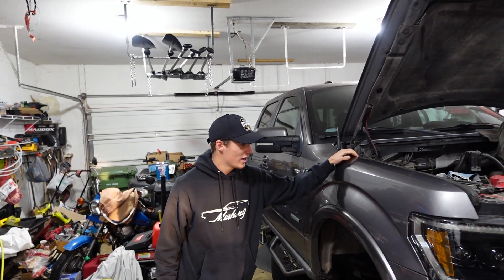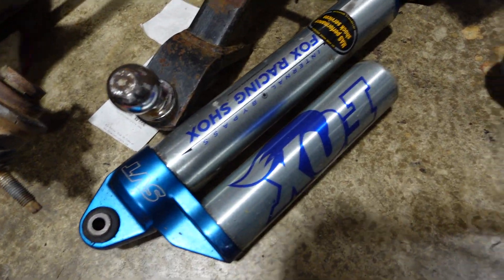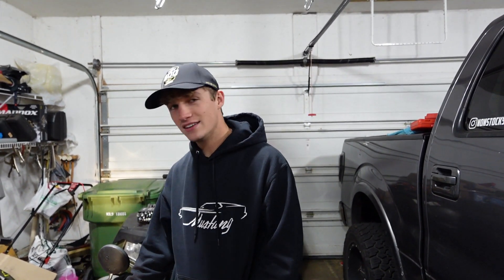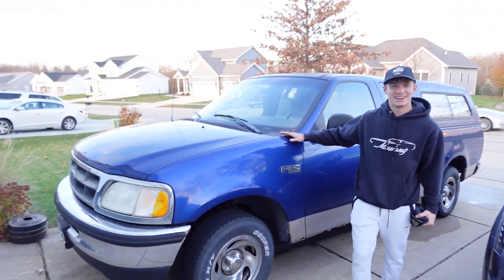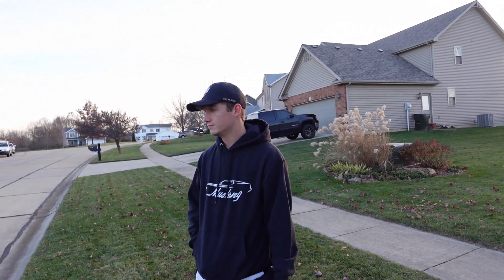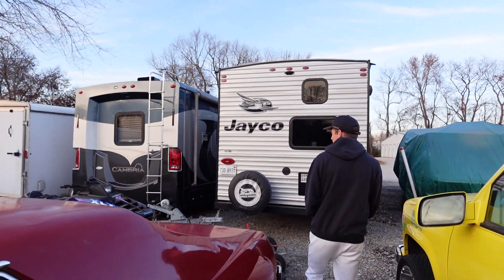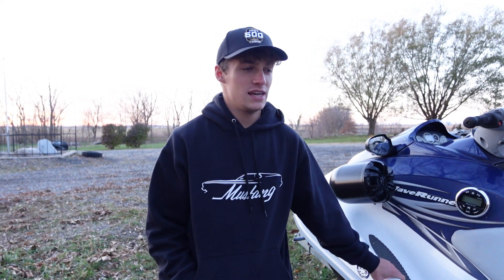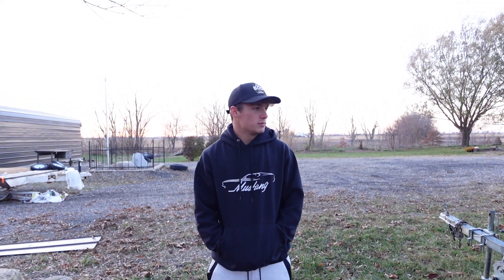2023 Collection Recap!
In this video, I share my 2023 collection of vehicles and toys. I enjoyed making this video for you guys and hope you enjoyed it!

Channels I like to watch: HeavyDSparks Goonzquad GreenLightFilming Durtymax Jack Vice Grip Garage CboysTV Freed Diesel WhistlinDiesel Ultimate Rebuilds Westen Champlin 3DMachines Savage Garage Auto Auction Rebuilds RFRacing Custom Offsets Chase Holland Racing Street Speed 717 Tj hunt MuscleRodShop Matt Motors CarsandCameras